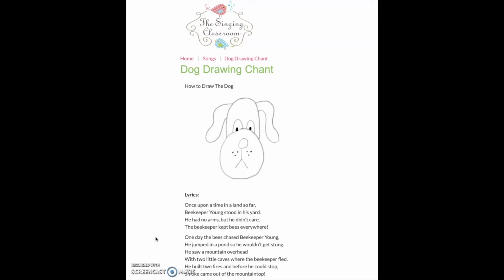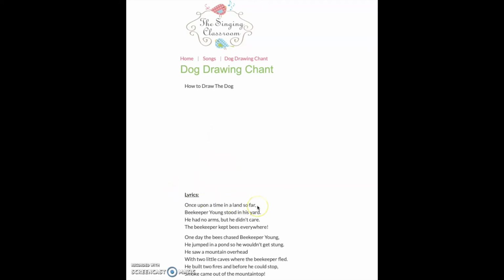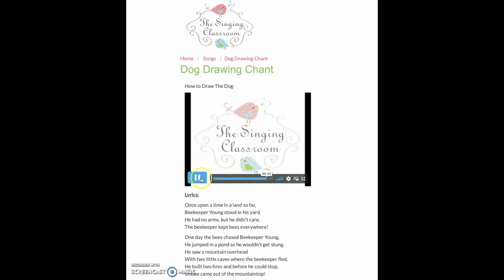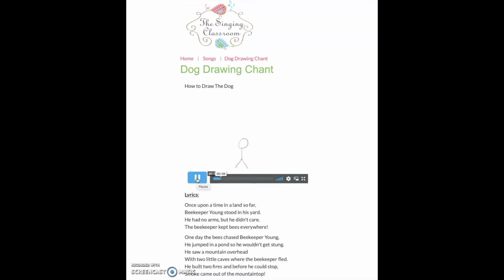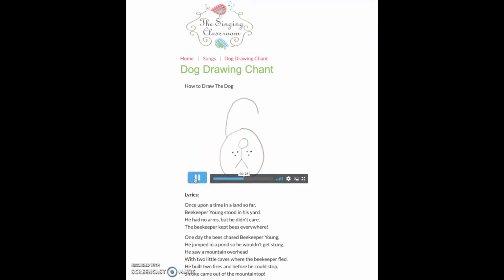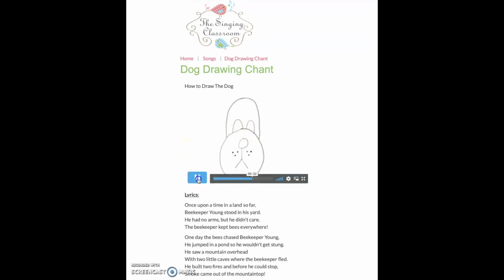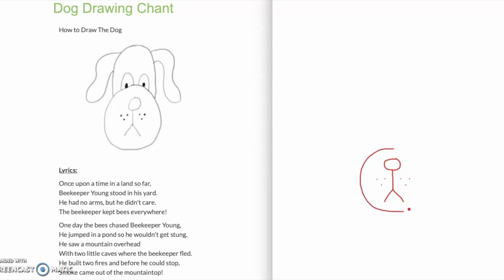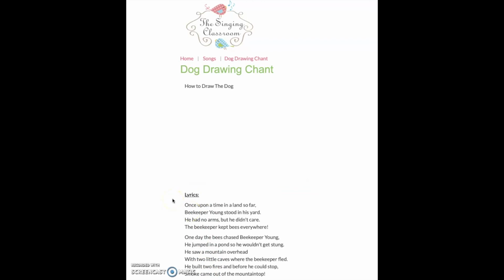Dog Drawing Chant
This is a fun drawing and chanting activity from The Singing Classroom.

Make sure you have a pencil and paper ready!